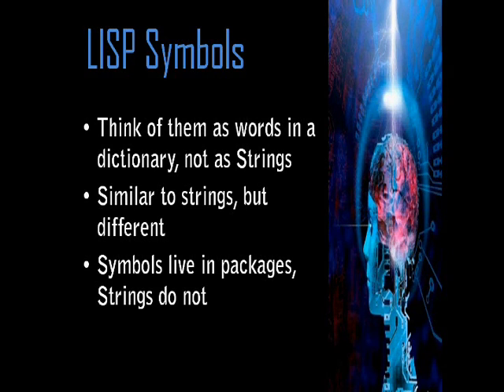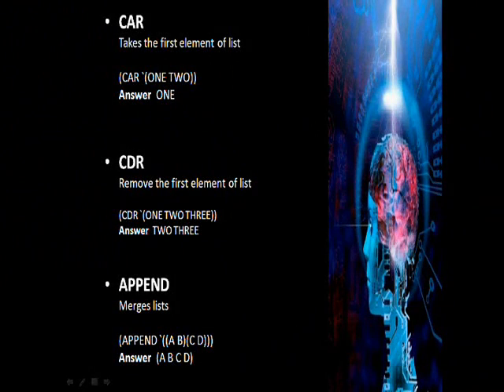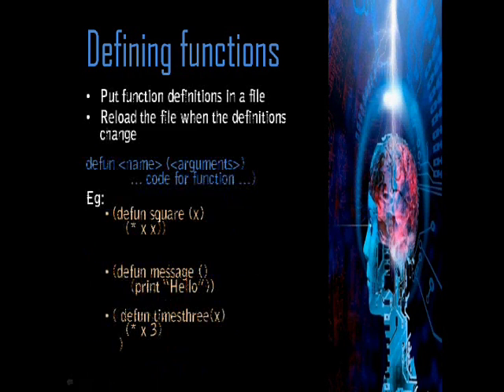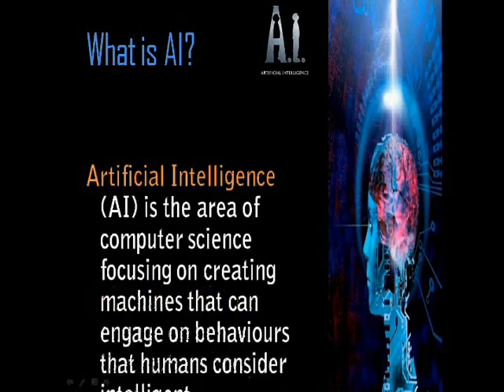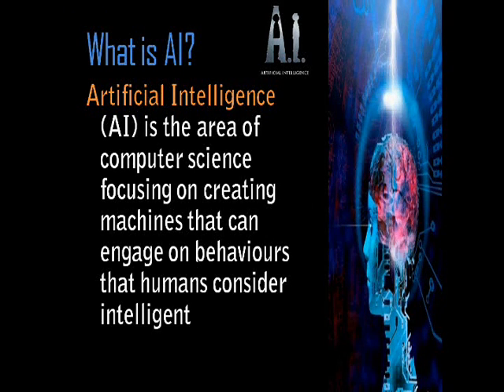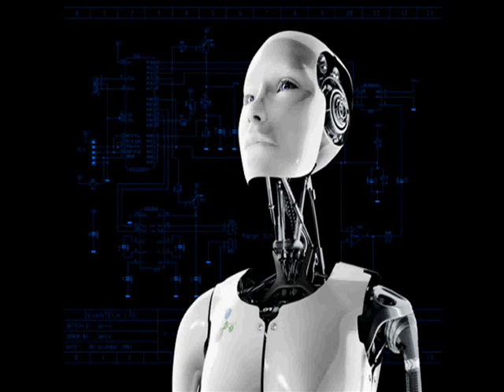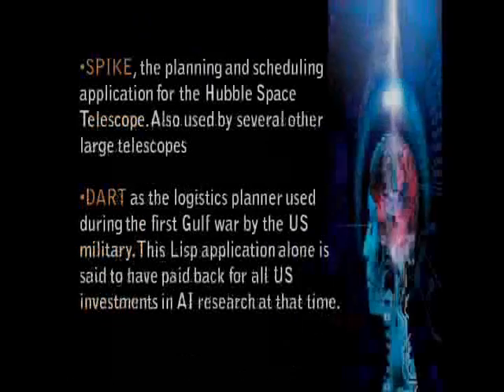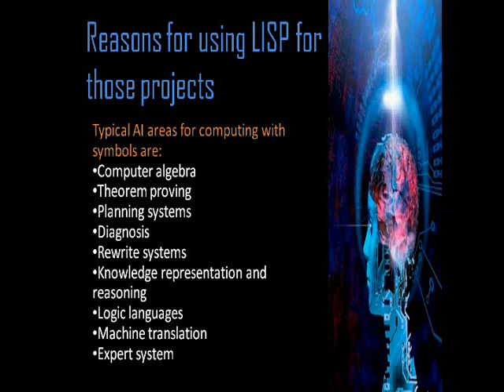Lisp - PLDC Video Part 2.wmv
PLDC Assignment Video (SLIIT) LISP and its contribution to Artificial Intelligence.